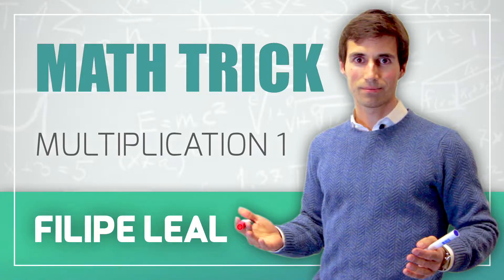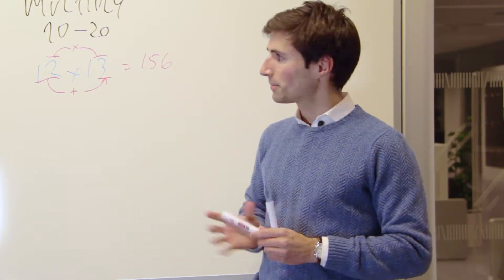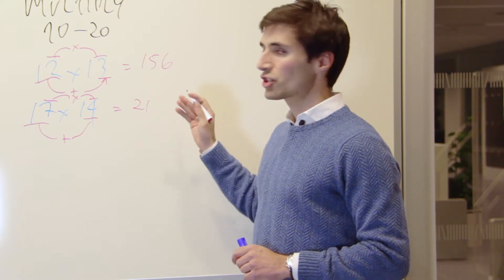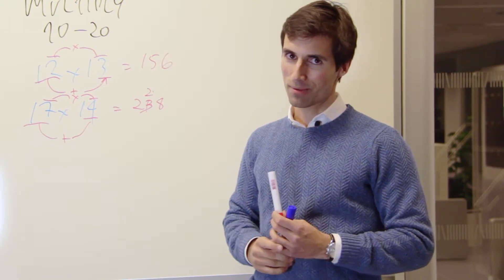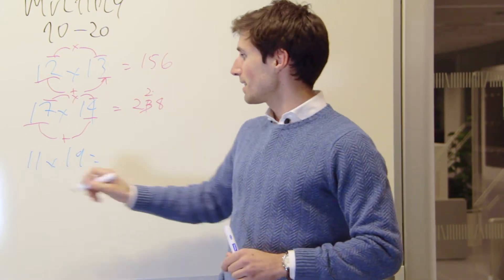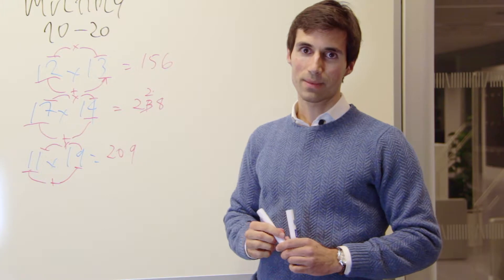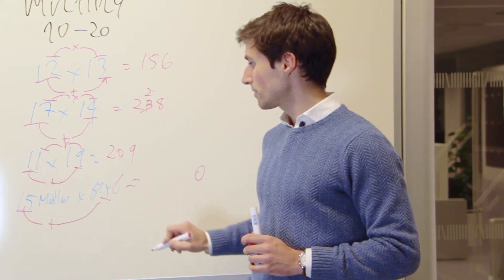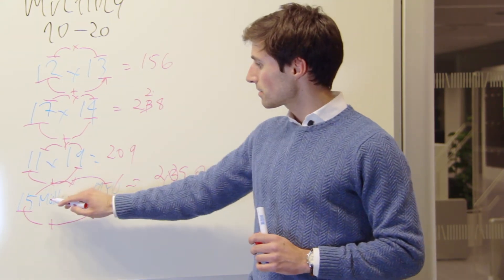Math Trick - Multiplication 1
In the case interview, you must demonstrate that you are comfortable with numbers. Getting stuck on a simple math problem could cost you the interview, but with some simple tricks, that need not happen.